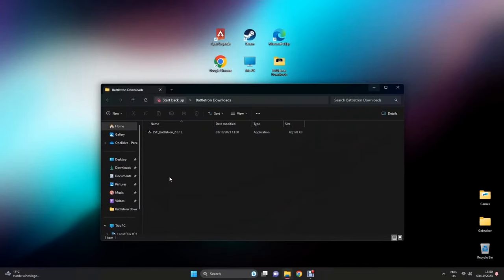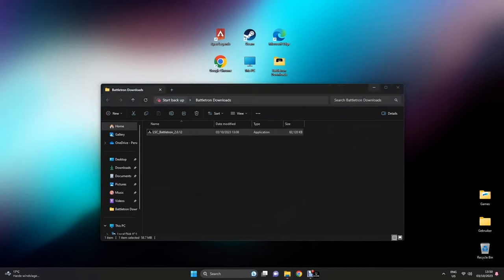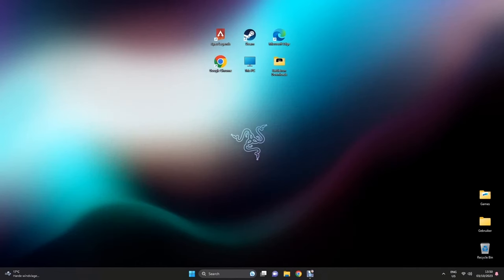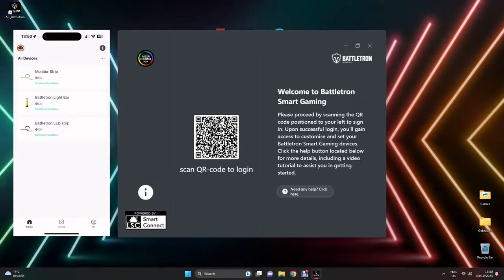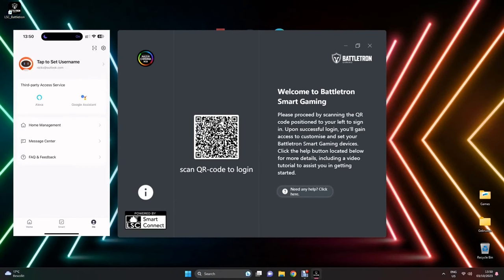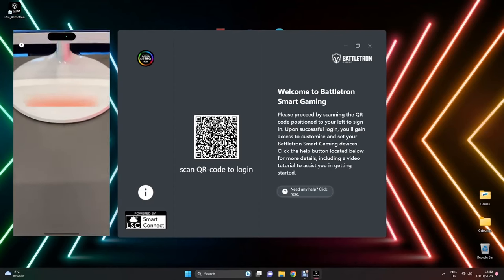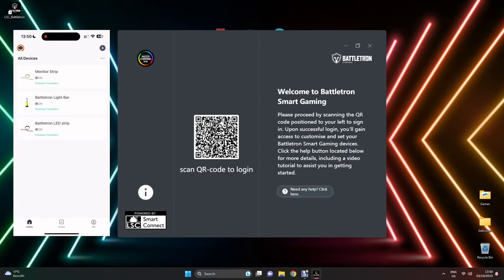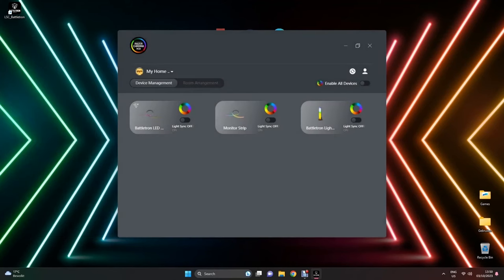Battletron LSC Smart Connect - Instructie Video Deel 1